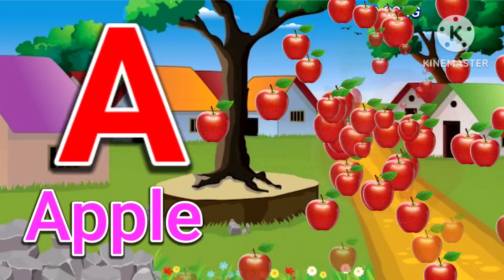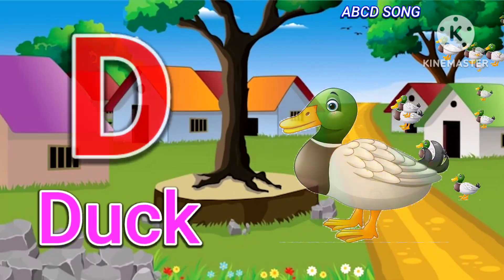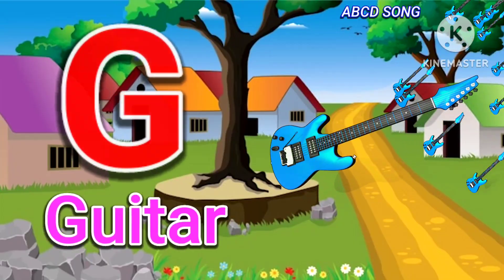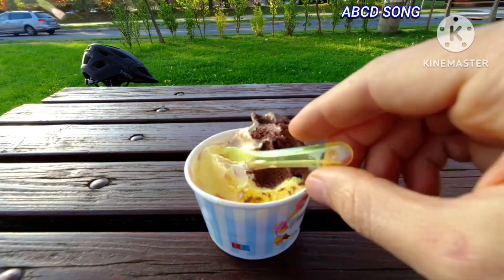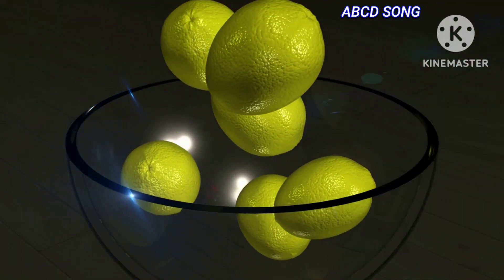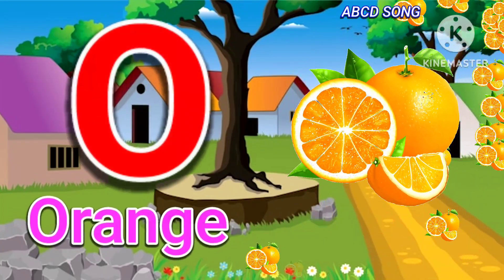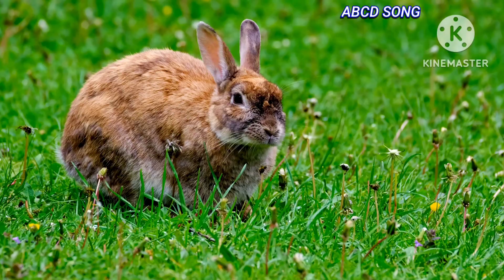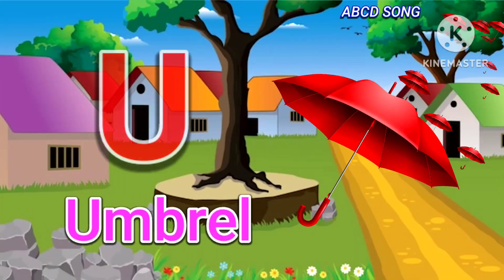अ से अनार a for apple | abcd | phonics song l a for apple b for ball c for cat | abcde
abcd for kids, abcd for kids learning,

abcd for children to learn, abcd for kids learning in hindi,

a for apple b for ball c for cat d for dog e for elephant, a for apple pie,

a for apple apple mane save, a for apple songs,

M Faraji Lichi- Learn your kids Nursery  ABCD Alphabet, Numbers, colours for kids,
Multiplication, Tables for kids in easy way kids learning videos.